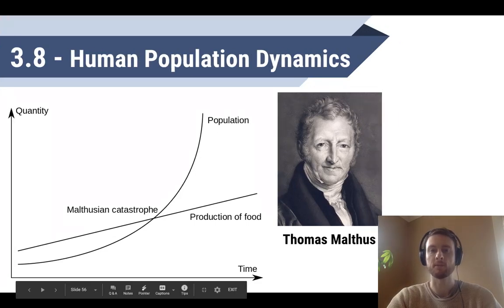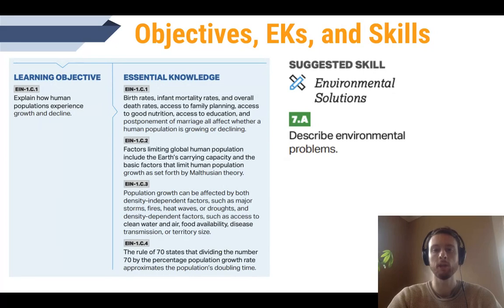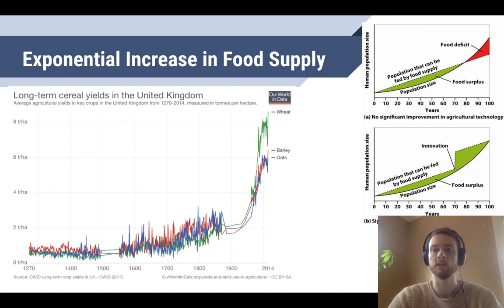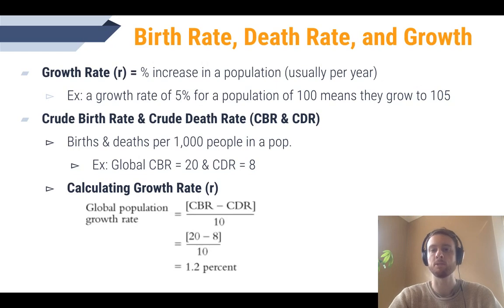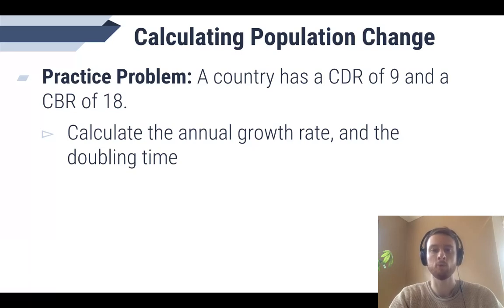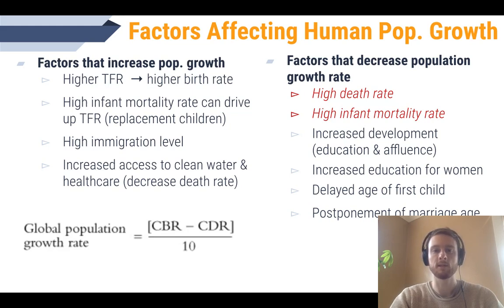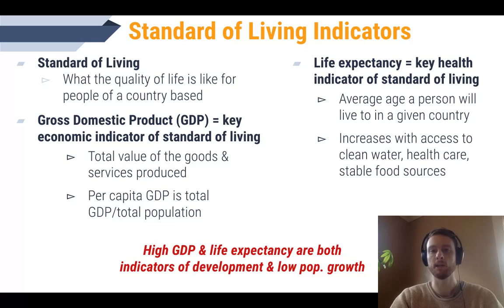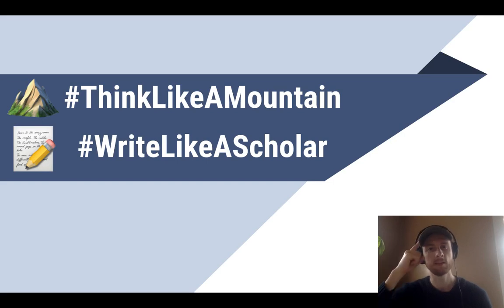APES Video Notes 3.8 - Human Population Dynamics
Check out the AP Environmental Science Exam Ultimate Review Packet Check out the slides used in this video and lots more APES resources in my link tree 🔗🌲 APES Video Notes for topic 3.8 - Human Population Dynamics